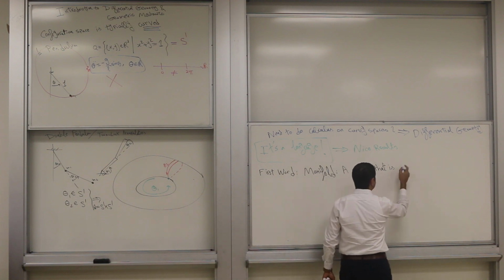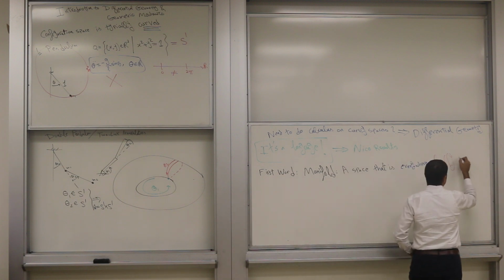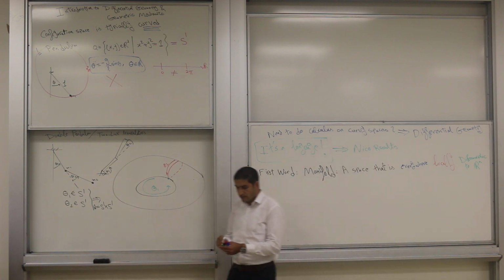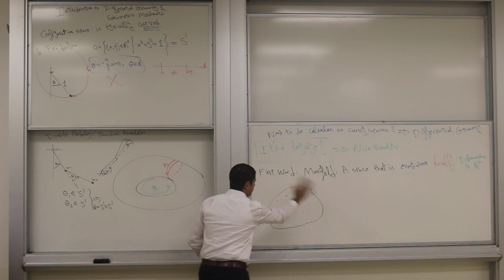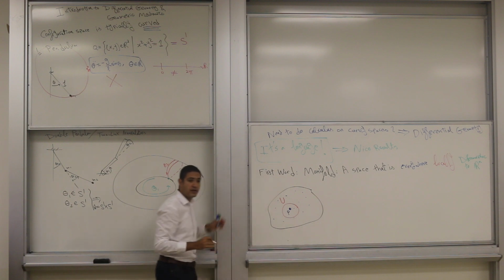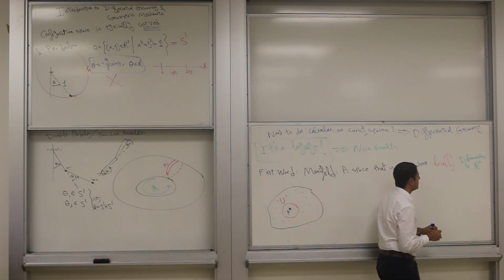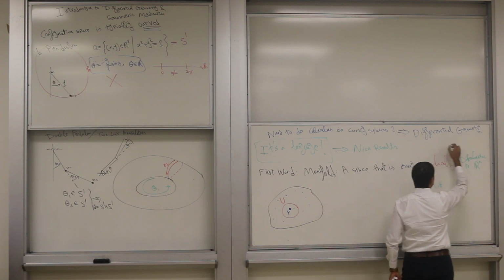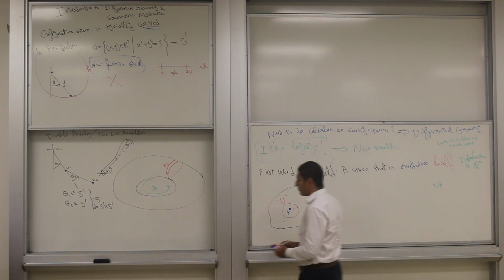Lec14 Introduction to Differential Geometry Part2